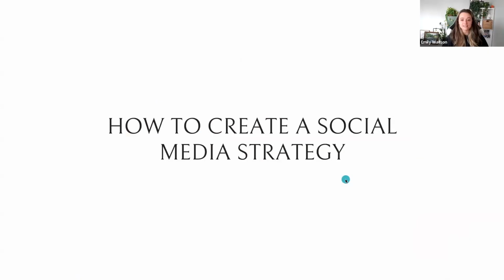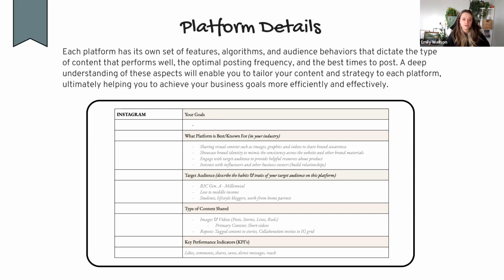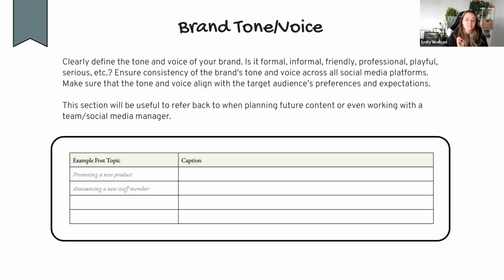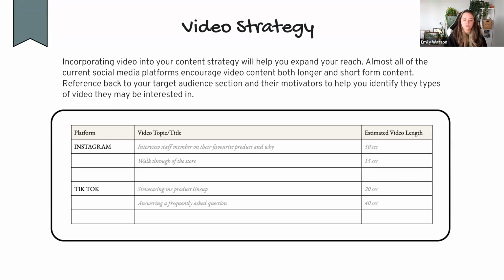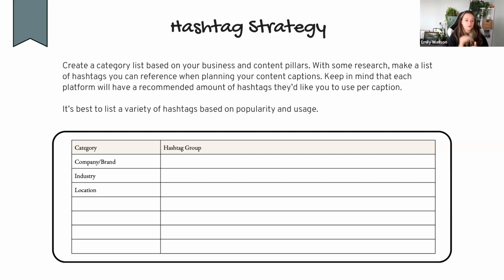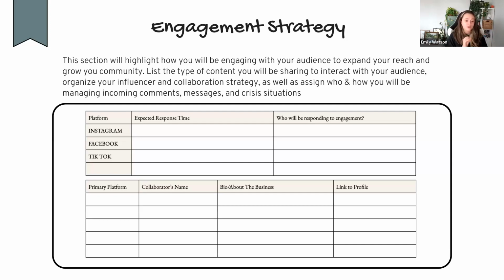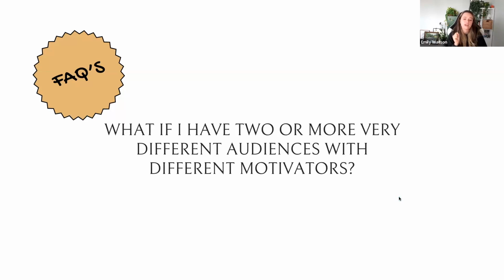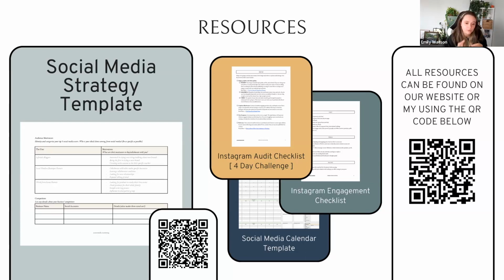How to Create a Social Media Strategy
This webinar provides a roadmap on how to create, implement, and monitor a winning social media strategy. Emily Watson, our social media expert will guide you through a social media strategy template and provide tips on how to amplify your brand's voice, drive engagement and develop a process of creating a solid social media strategy that complements your company's objectives and speaks to your target market.

This webinar is created for small business owners, aspiring entrepreneurs, digital marketing experts, content creators, and influencers who are trying to improve their online presence.

0:55 What is a social media strategy?
2:05 Target Audiences
3:35 Platform Details
5:05 Setting SMART Goals
6:55 Brand Tone & Style
8:56 Video Strategy
10:19 Posting Schedule
12:29 Hashtag Strategy
14:11 Engagement Strategy
17:14 Do I need a social media strategy for each platform?
17:49 What if I have two or more very different audiences?
18:55 If I hire a social media manager, can i get them my strategy?
19:56 What is the difference between a social media & marketing strategy?
22:20 Links & Resources - with descriptions of each

If you are interested in getting help developing your social media strategy, please reach out to our team